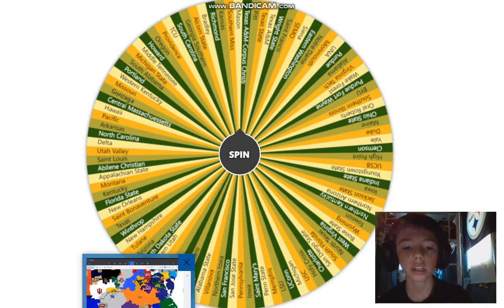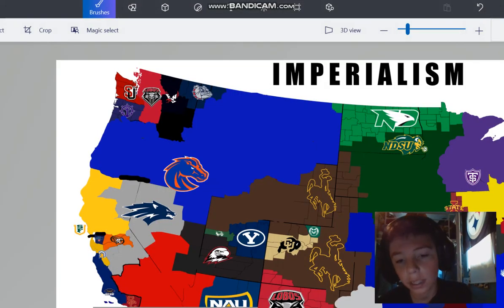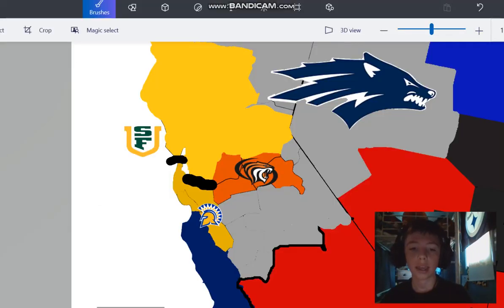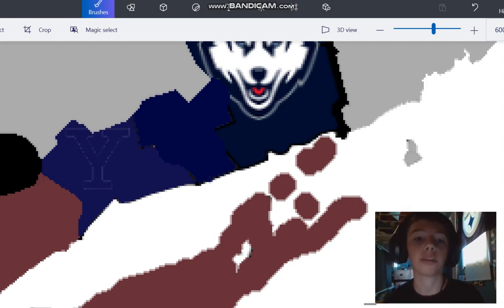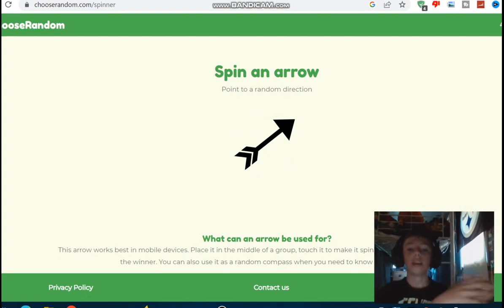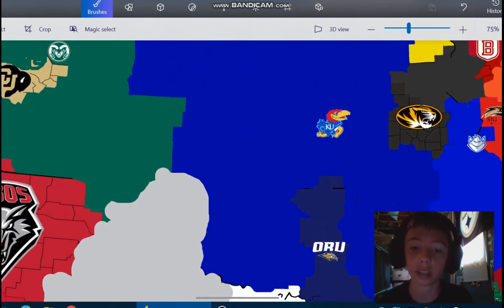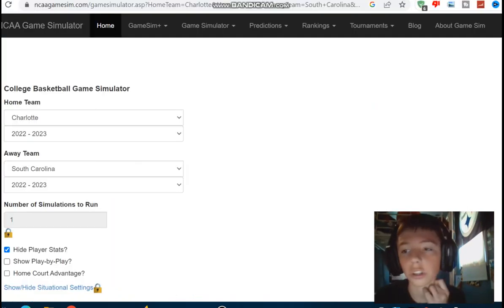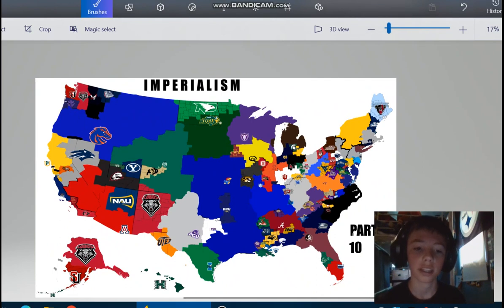NCAA Imperialism Part 10: Texas Tragedy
Today, we are back with another imperialism! Its been a minute but we are ready to finish out this series with a BANG! We are now under 95 teams and are in one of the last episodes.

Gaming Channel: @phenomgaming2nd